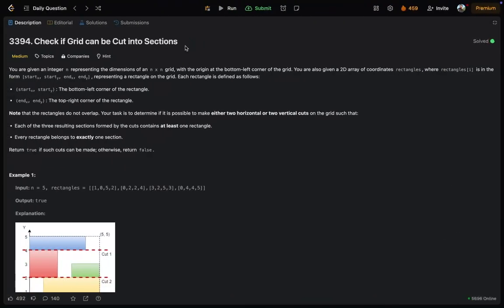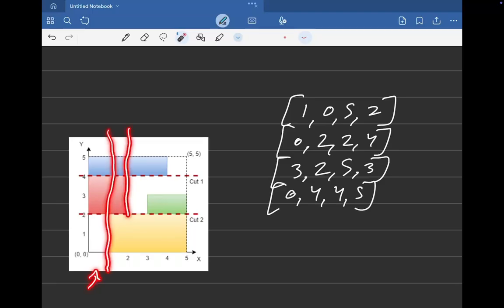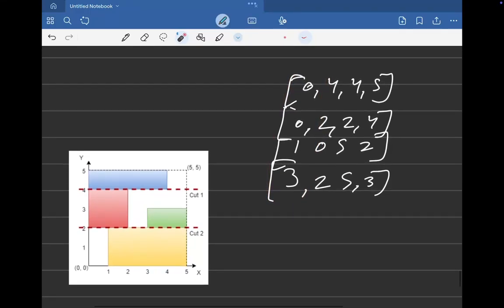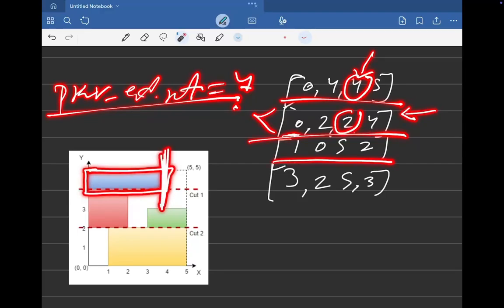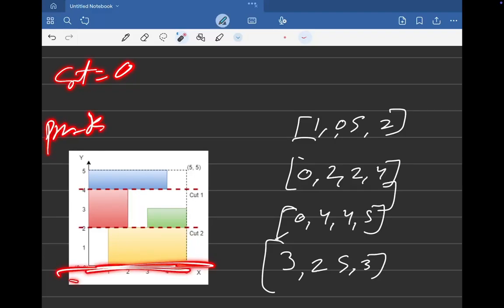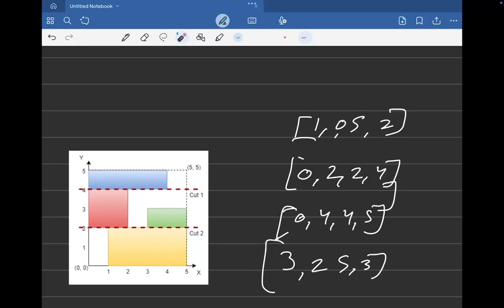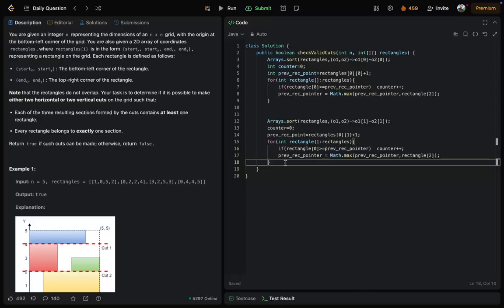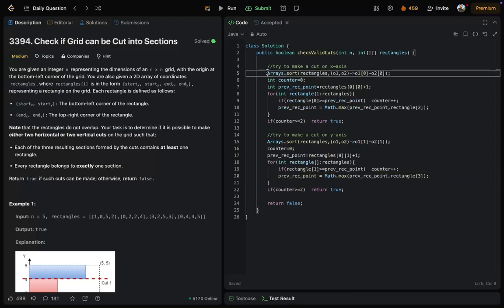3394. Check if Grid can be Cut into Sections | 25/03/2025 | LeetCode | Daily Challenge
Timestamp:
00:00 - Explanation
01:47 - Approach
10:20 - Code